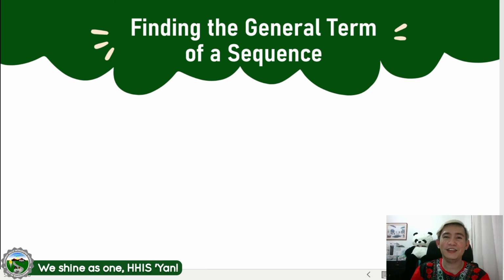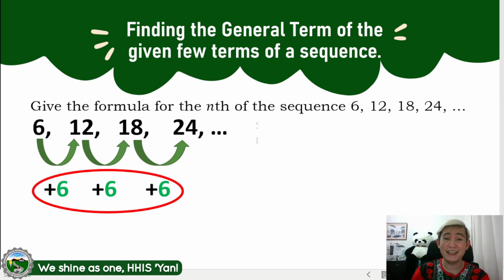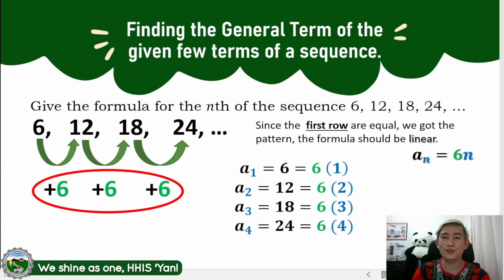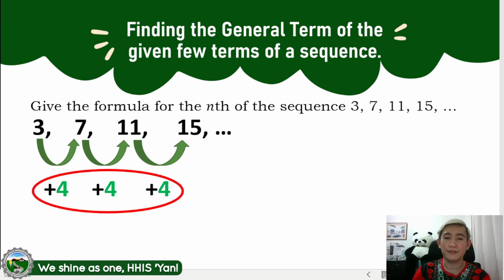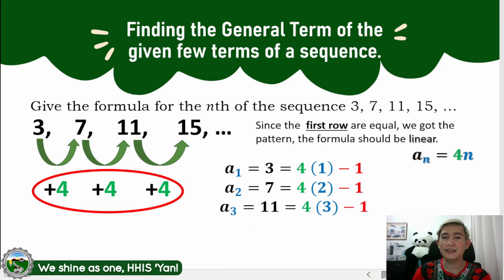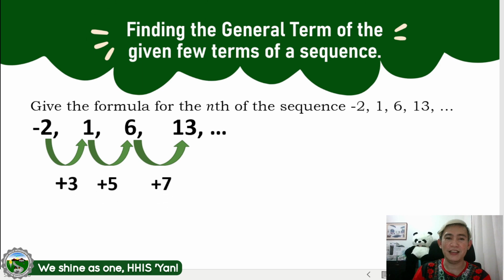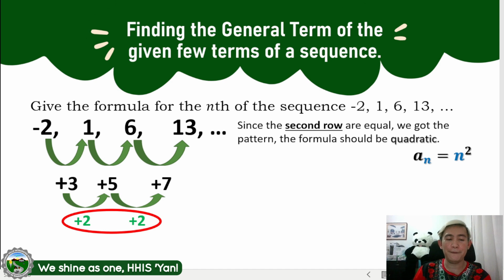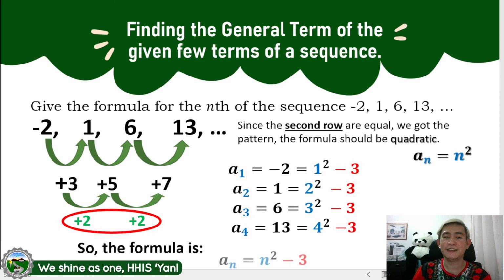Finding the General term of a sequence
Grade Level: 10
Quarter: 1
Week: 1
Teacher: Mr. Maurice Merlas